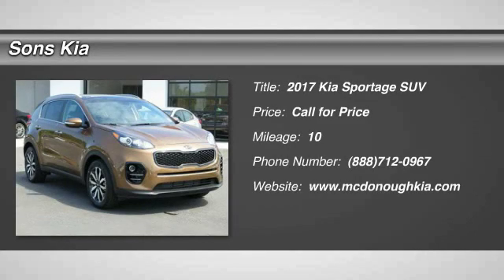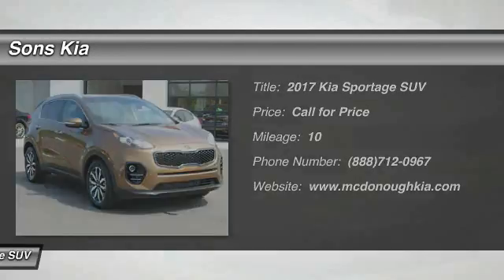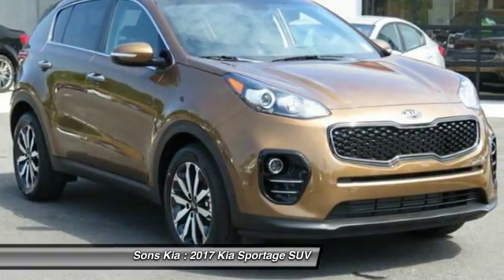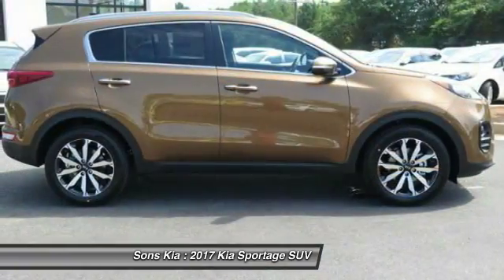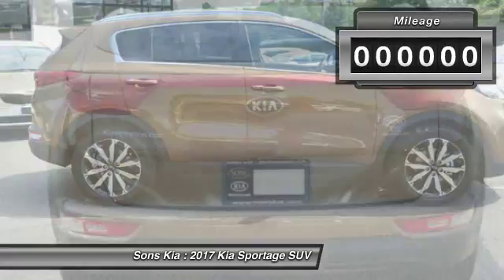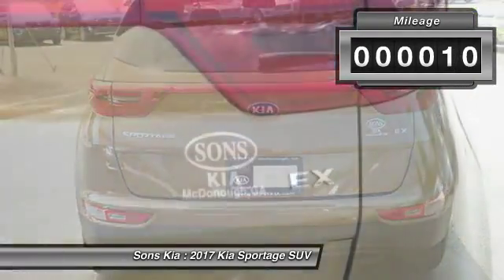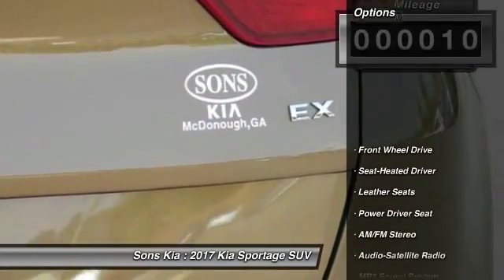2017 Kia Sportage McDonough GA 2932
2017 Kia Sportage EX

Sons Kia
100 Sons Drive

New Arrival! This 2017 Kia Sportage EX is Burnished Copper.  This Kia Sportage   EX comes with great features including: Leather Seats, Satellite Radio, Keyless Entry, and Tire Pressure Monitors . Buy with confidence knowing Sons Kia has been exceeding customer expectations for many years and will always provide customers with a great value!